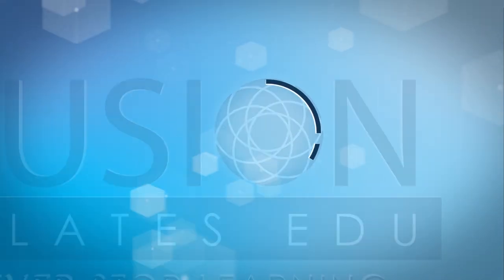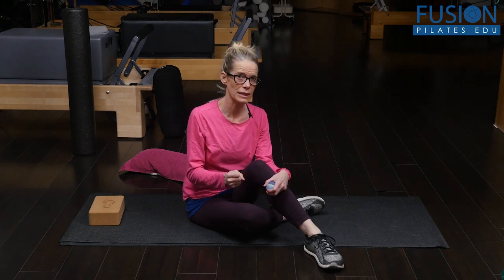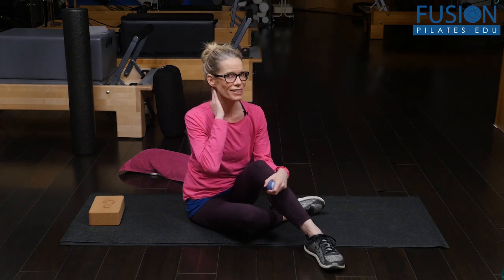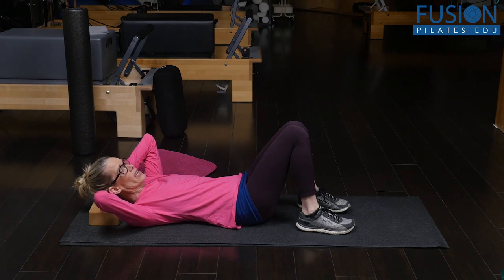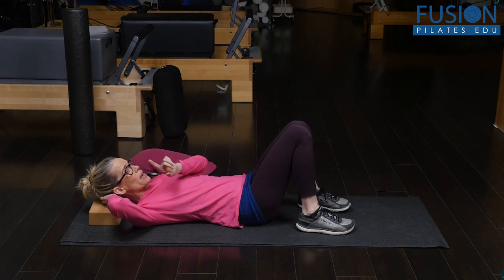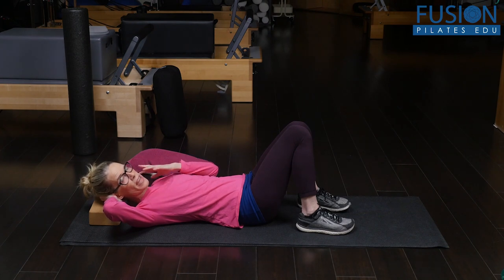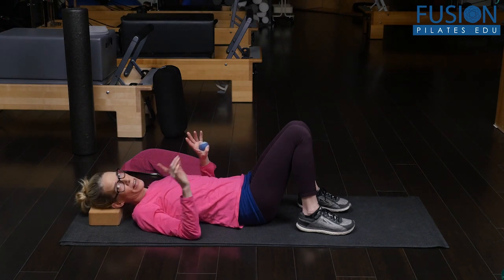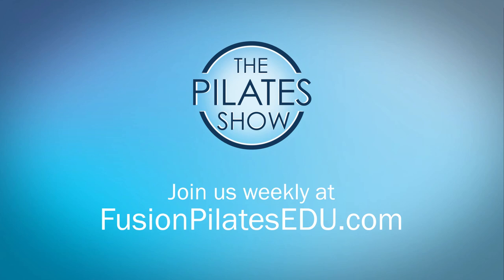Release the Suboccipitals